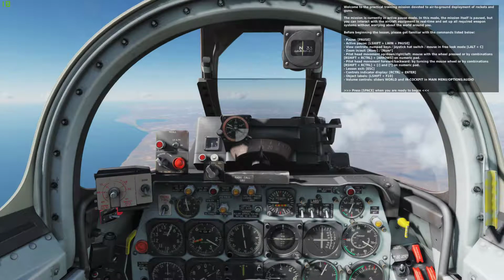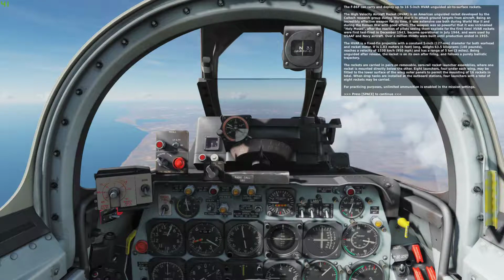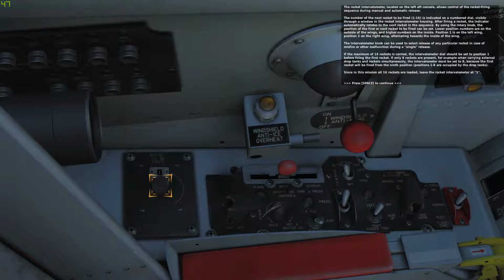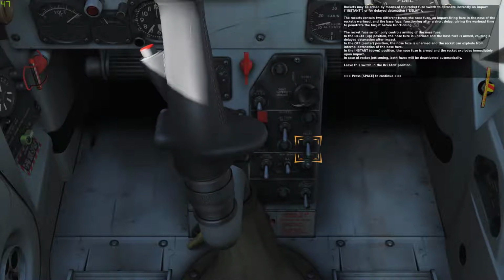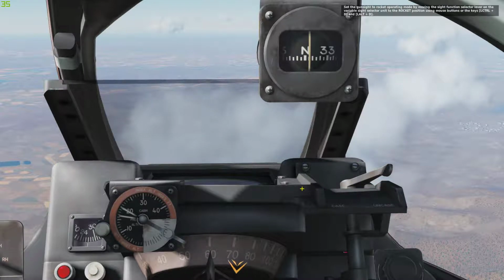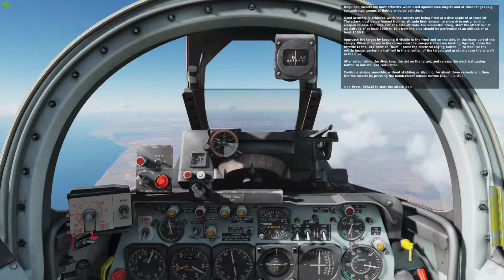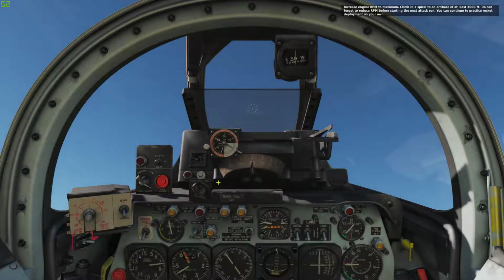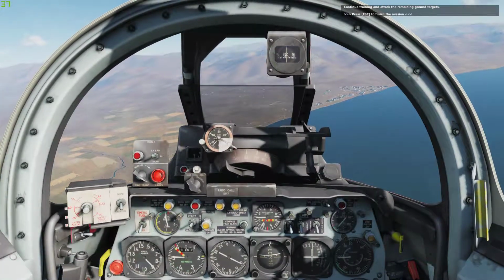DCS World. Entrenamiento F-86F : 7º Empleo aire-tierra del cañón y cohetes.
Entrenamiento